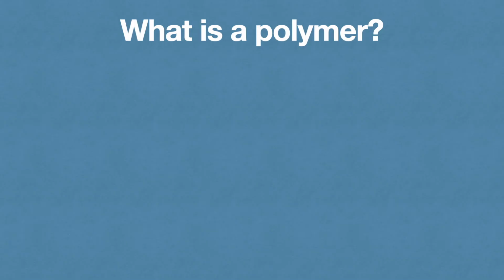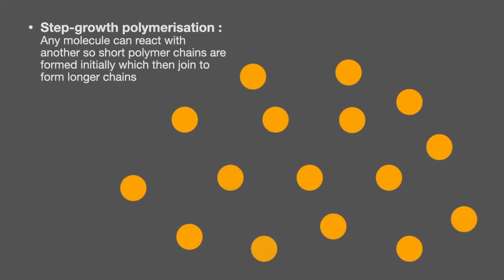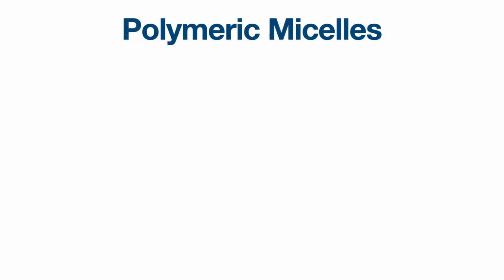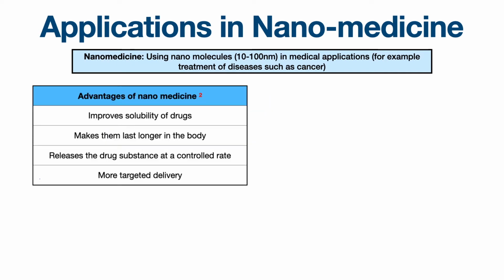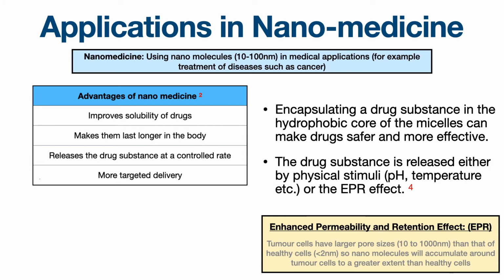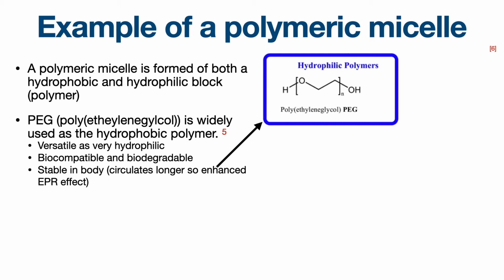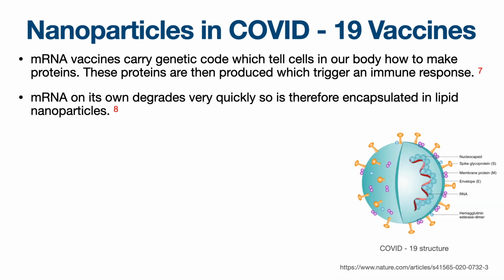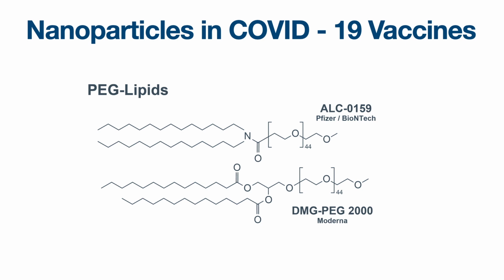Polymers in Nanomedicine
Here is my 1st year chemistry project on Polymers on Nanomedicine primarily aimed at A level students, Hope you enjoy!

General information about polymers from Macromolecules Independent Learning package C.D. Spicer

References:

1. Cambridge Dictionary, (accessed April 2021)

2. W. Li, S. Feng, Y. Guo, Nanomedicine, 2012, 7(2), 169–172

3.  A. Varela-Moreira, Y. Shi, M. H. A. M. Fens, et al. Mater. Chem. Front., 2017,1, 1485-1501

4. F. Auriemma, C. De Rosa, Trop. J. Pharm. Res. , 2011, 10(2), 1-2

5. B. Ghosh, S. Biswas, J. Control. Release, 2021, 332, 127-147

6. N. Avramovic, B. Mandic, A. Savic-Radojevic, T. Simic, Pharmaceutics, 2020, 12, 298-314

7. Centers for Disease Control and Prevention, (accessed, April 2021)

8. Chemical Abstracts Service (CAS), (accessed April 2021)